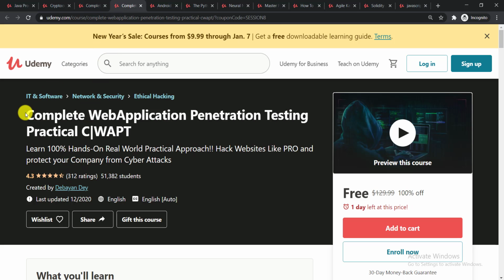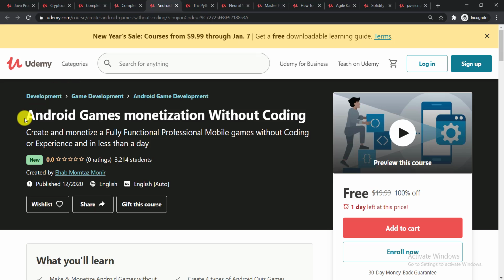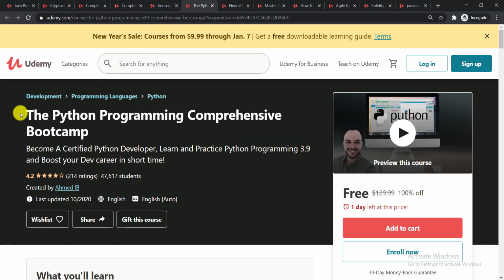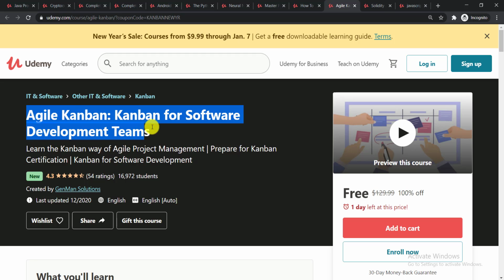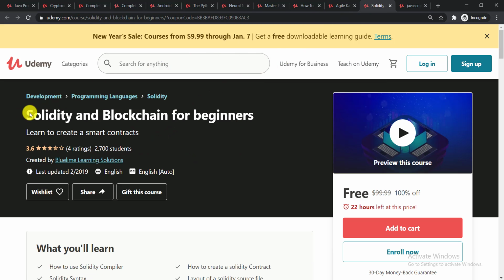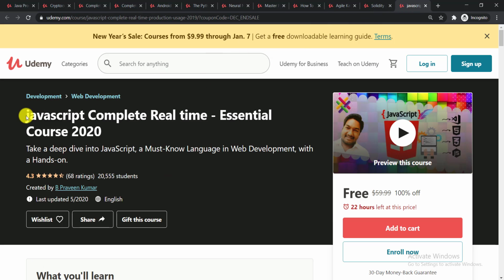Udemy Top 12 Udemy Free Course With Free Certificate | Udemy 100% Off | Udemy Free Coupon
Top 12 Udemy Free Course With Free Certificate| Udemy 100% Off  | Udemy Free Coupon

1- Java Programming: Complete Beginner to Advanced

2- Cryptocurrency Course: Learn to Make Money Online WORLDWIDE!

3- Complete Python Bootcamp : Go Beginner to Expert in Python 3

4- Complete WebApplication Penetration Testing Practical C|WAPT

5- Android Games monetization Without Coding

6- The Python Programming Comprehensive Bootcamp

7- Neural Networks with Tensorflow

8- Master Premiere Pro - Advanced Techniques

9- How To Create Personal Brand for beginners

10- Agile Kanban: Kanban for Software Development Teams

11- Solidity and Blockchain for beginners

12- javascript Complete Real time - Essential Course 2020

Udemy is an online learning and teaching marketplace with over 130000 courses and 35 million students. Learn programming, marketing, data science.
udemy paid courses for free
freecoursesite